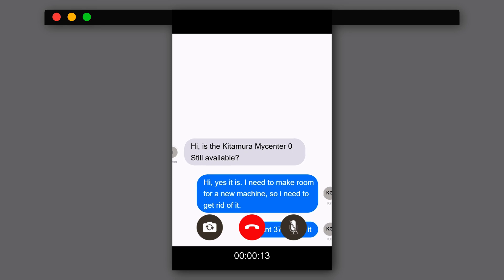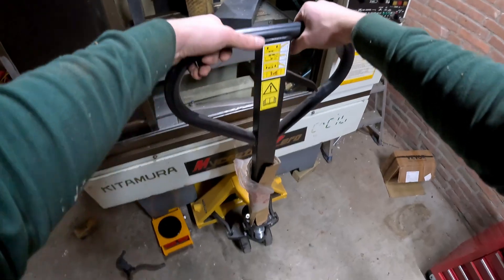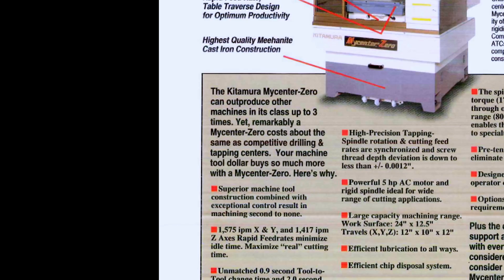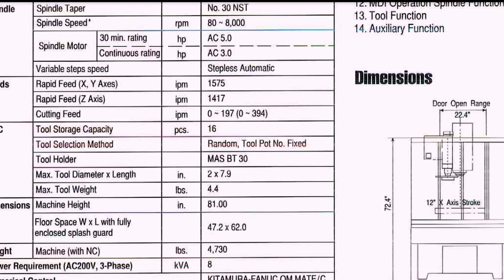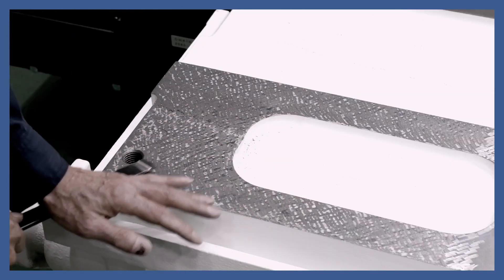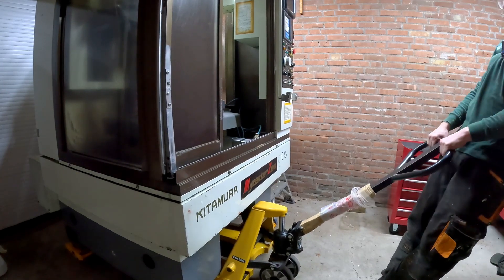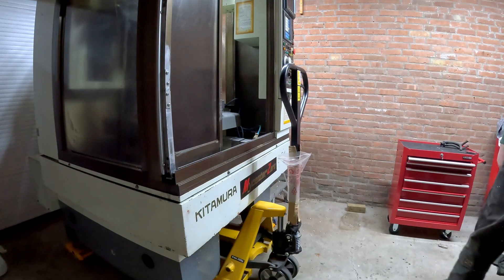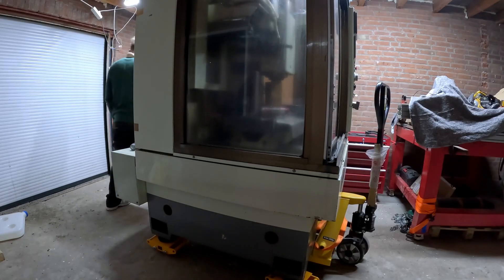How I Moved a Giant CNC Machine All By Myself!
This is where the crazy project begins. I bought a 3.5-ton, 1992 Kitamura Mycenter-Zero CNC mill, and I had one problem: I had to get it into my home workshop by myself. In this video, I tackle the biggest solo challenge I've ever faced, using just a pallet jack and a set of Vevor machine skates.
This machine was a legend in its time, and this is the first step in a complete CNC retrofit to bring it back to life with modern electronics and controls. If you love seeing heavy iron, problem-solving, and a good workshop challenge, you're in the right place.

This is the beginning of my biggest project yet. Watch the full Kitamura CNC Retrofit series here:

Taking delivery of the 3.5-ton Kitamura CNC
Using Vevor machine skates and a pallet jack
The struggle of moving heavy machinery solo
Finally getting the mill into the garage workshop

**Tools Used in this Move:**
Vevor Machine Skates: EU ; US Aliexpress
Pallet Jack